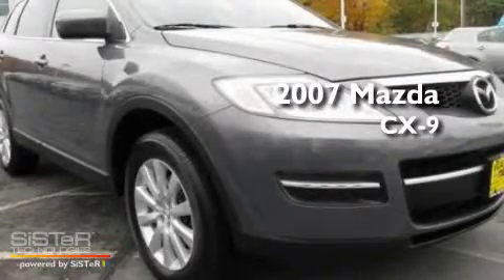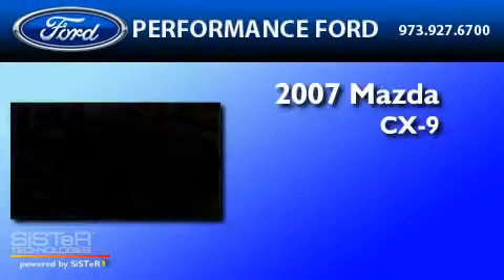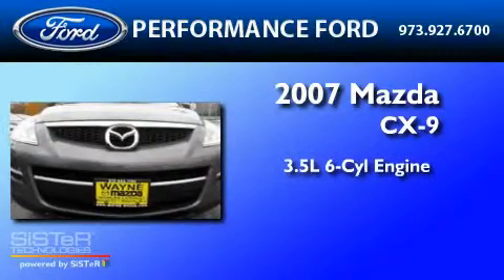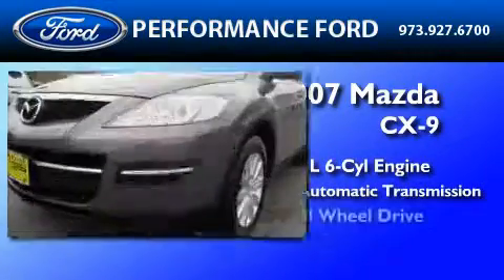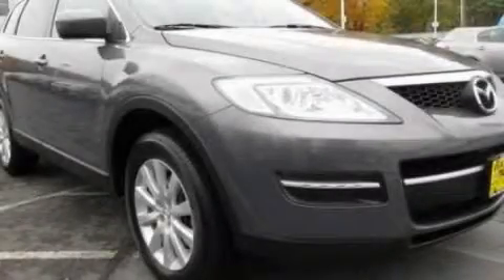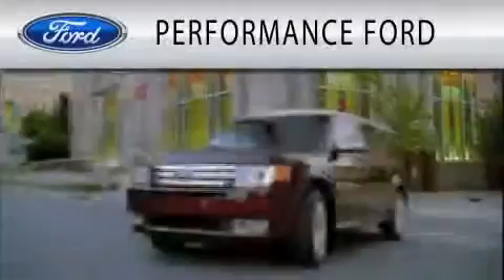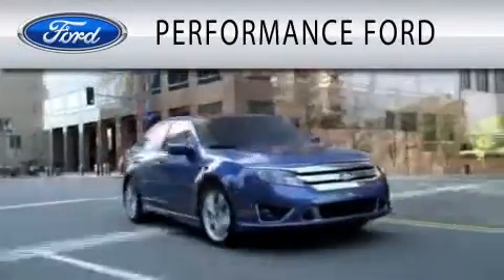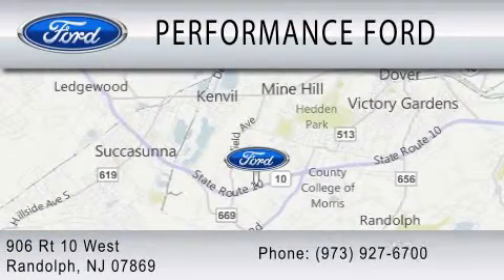2007 MAZDA CX-9 NJ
Year : 2007

 Make : MAZDA

 Model : CX-9

 Engine : 3.5L V6

 Trans . : AUTO 6SPD

 Exterior : GRAY

 Miles : 36,131

 Performance Ford

 906 Route 10 West

  , NJ 7869